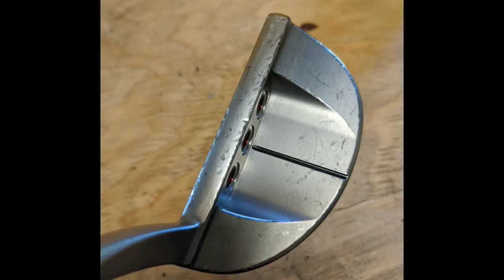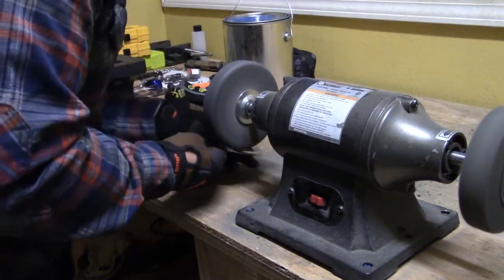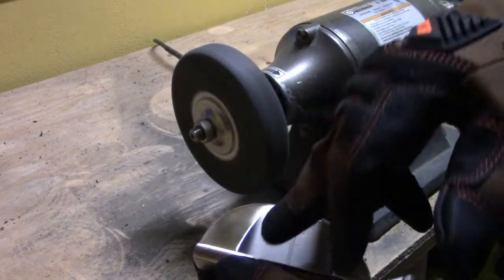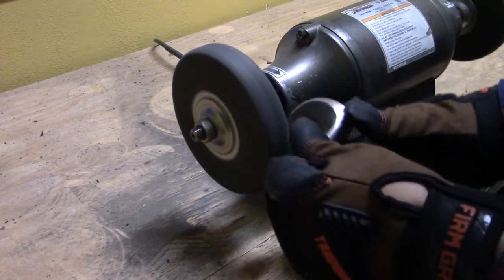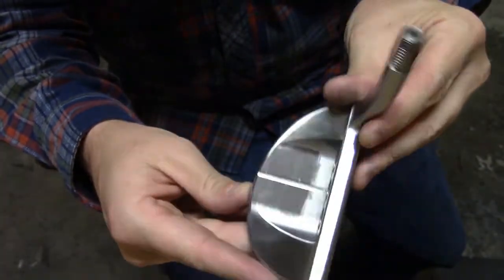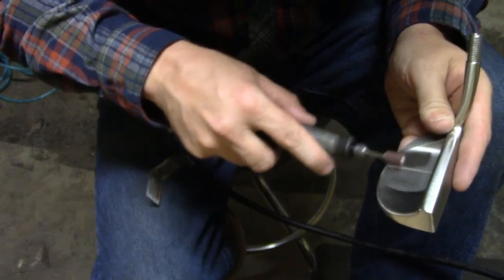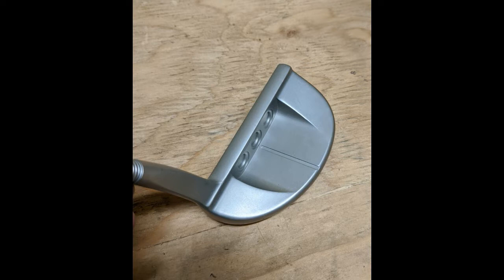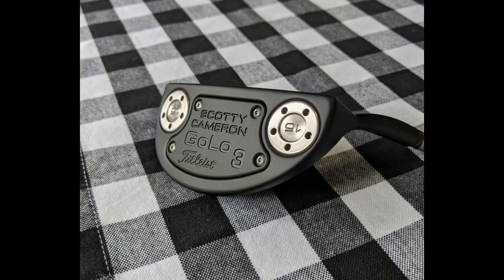Detailed Putter Customization (Scotty Cameron)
In today's video I discuss in detail how to refinish and customize your putter or golf clubs. We cover putter and golf club grinding, sanding, sand blasting, powder coating and how to remove dint's and dings. The putter that I worked on in this video is a Scotty Cameron Golo 3. If you have ever had questions about how to customize, refinish, black out/powder coat/paint your putter of golf clubs then hopefully this will help. These techniques can be use on lots of different brands, including Taylormade, Ping, Cobra, Mizuno, Callaway and more.

Below are links to the different tools that I used during the customization: